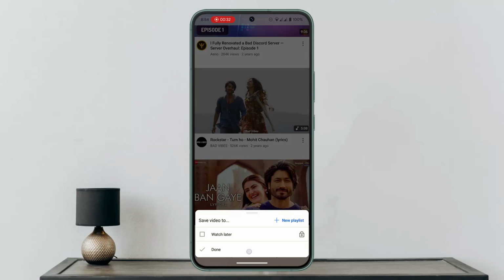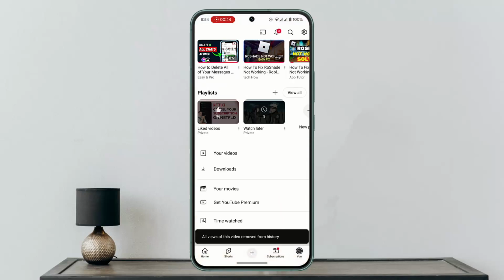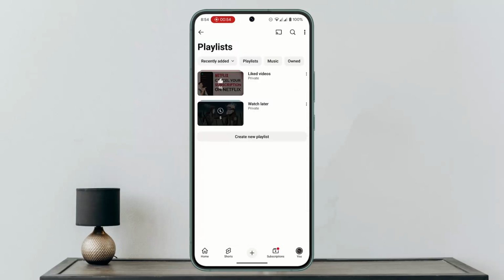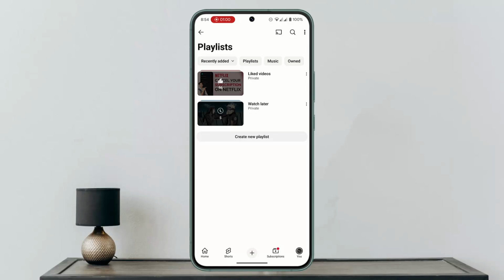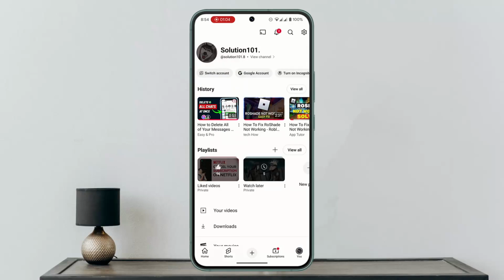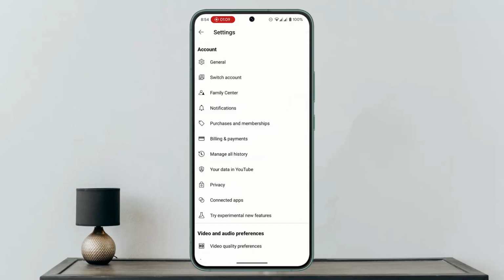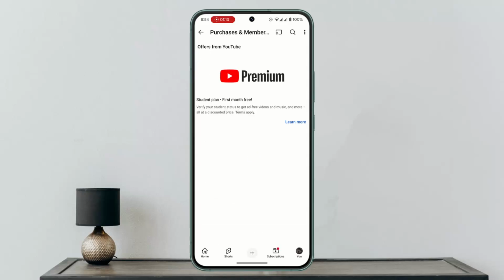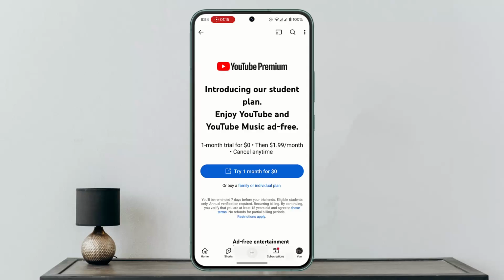✅ How To Download YouTube Playlist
Downloading a YouTube playlist is possible, but only through official means such as a YouTube Premium subscription. In this video, you'll learn how to download entire playlists using the YouTube mobile app, with a clear step-by-step guide and important notes on the limitations for free users.

To begin, open the YouTube app and ensure you are signed into your account. If you’re looking to create your own playlist first, navigate to a video, tap 'Save,' and select or create a playlist. You can continue adding more videos to that playlist as needed. Once the playlist is ready, go to the 'Library' tab at the bottom of the screen and find your saved playlists under the 'Playlists' section.

If you have a YouTube Premium subscription, you’ll see a download icon next to the playlist. Simply tap it, and all the videos in the playlist will begin downloading for offline viewing. The videos are stored in the YouTube app under the 'Downloads' section and can be accessed anytime without an internet connection, as long as your Premium subscription is active.

For users who do not have YouTube Premium, the download feature will not be available. This service also includes ad-free viewing, background play, and access to YouTube Music.

Timestamps:
0:00 Introduction
0:13 Creating or selecting a playlist
0:31 Viewing the playlist
0:40 Downloading with YouTube Premium
0:49 How to get Premium
1:00 Conclusion